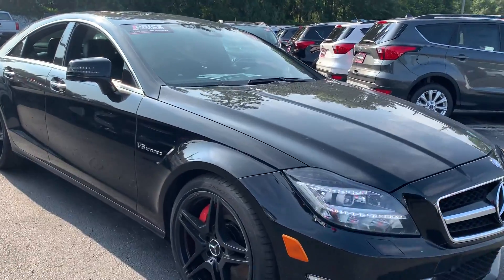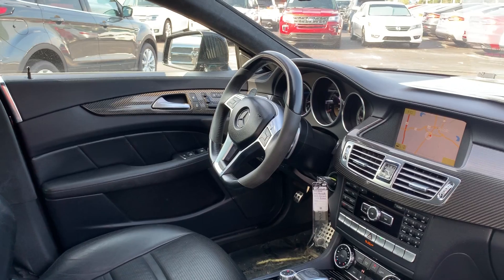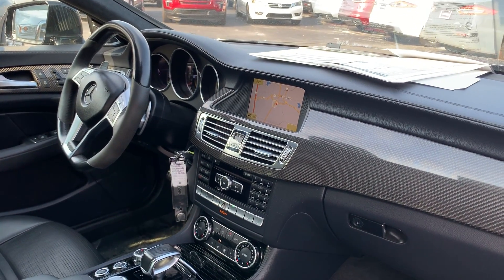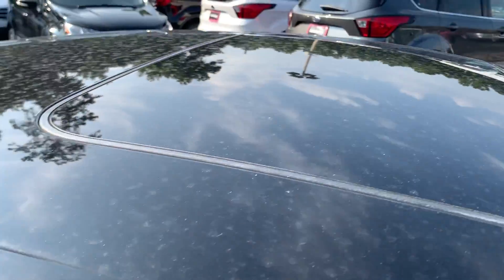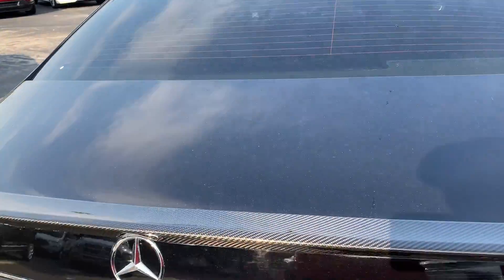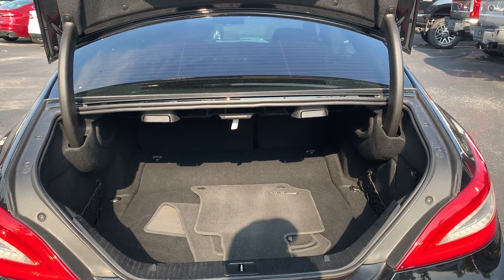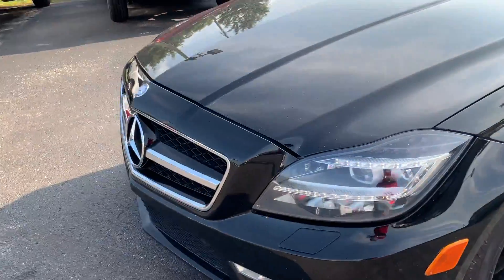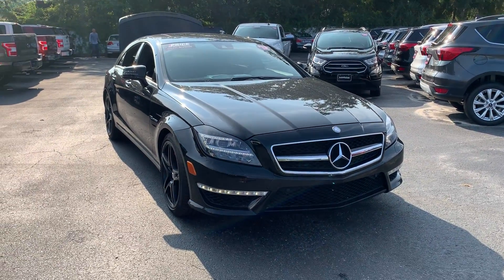2012 Mercedes Benz CLS 63 AMG